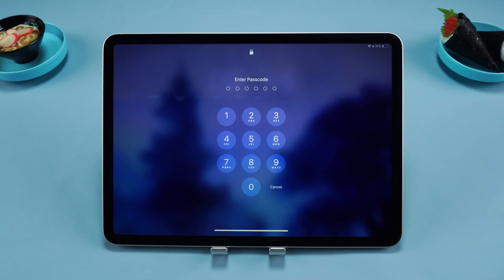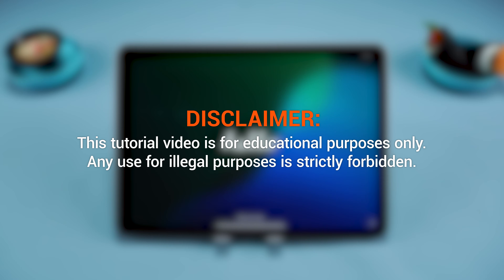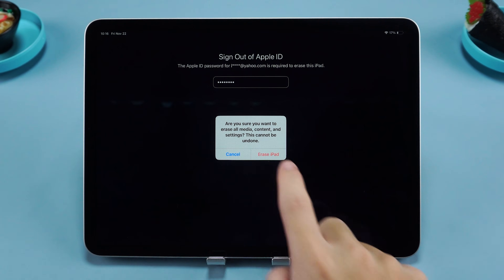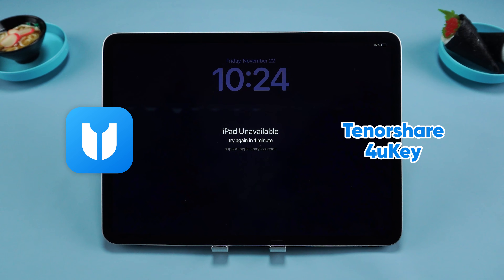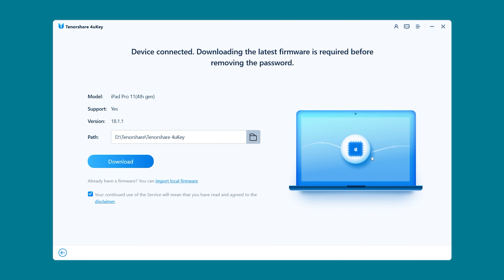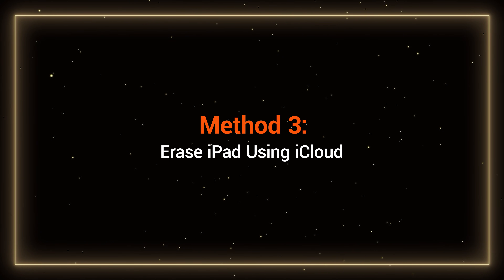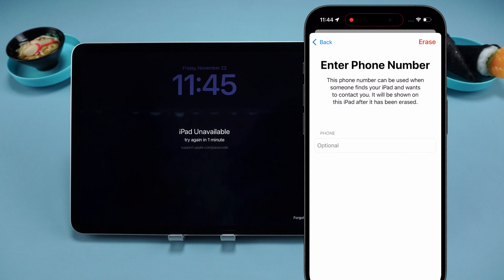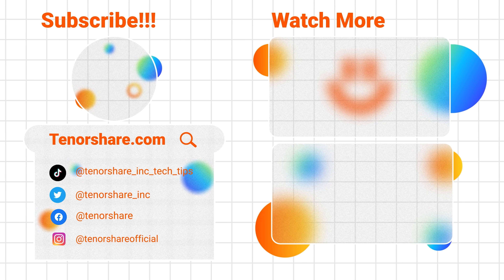🔒How to Hard Reset iPad without iTunes or Passcode🔓 3 Ways to Reset it!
Forgot your iPad passcode? How to hard reset iPad factory settings without iTunes? How to hard reset a locked iPad? This video will show you 3 ways to help you hard reset your iPad without iTunes & passcode.

⏱ *TIMESTAMP*
00:00 Introduction
00:18 Method 1: Use the Forgot Passcode Option
01:06 Method 2: Unlock iPad Using a Computer
02:08 Method 3: Erase iPad Using iCloud

💡 *How to reset iPad without passcode text guide*
In this video, I'll show you three methods to hard reset your iPad without a passcode. Let's dive in!
*Method 1: Forgot Passcode Option*
Enter the wrong passcode until the Forgot Passcode or Erase iPad option appears.
Tap it and sign out of your Apple ID.
Confirm the reset and set up the iPad as new or restore from backup.
*Method 2: Reset iPad Using a Computer (4uKey)*
Download and launch Tenorshare 4uKey.
Put the iPad into Recovery Mode using the button sequence.
Download the firmware and click Start to Remove.
After about 10 minutes, your iPad will be reset.
Enter your Apple ID if prompted during setup.
*Method 3: Erase iPad Using iCloud*
Open Find My on another device.
Select your iPad and choose Erase This Device.
Confirm with your Apple ID, and the reset will begin.

Reset iPad to Factory Settings without iTunes - Best Solutions

If you forgot your iPad passcode, use your Mac or PC to reset it

⚠ *Important notice*
2. This video doesn’t demonstrate how to use computers or information technology with the intent to steal credentials, compromise personal data or cause serious harm to others.
3. 4uKey will erase all content and settings from the device just like iTunes.
4. You can restore your device from a backup after the unlocking if you have backups stored in iCloud or your computer.
5. 4uKey is unable to obtain access to credentials, compromise personal data or cause serious harm to others. Do not try to violate YouTube community guidelines.